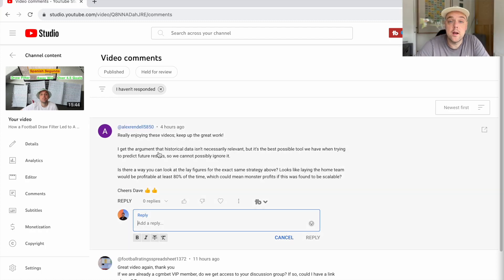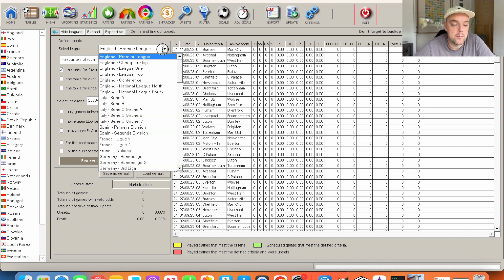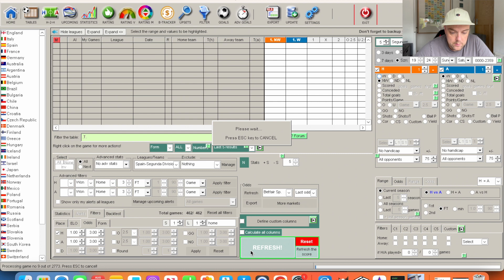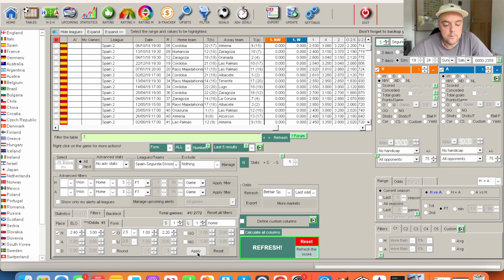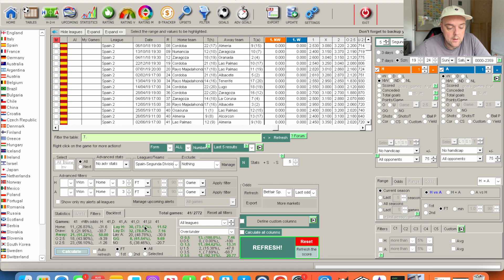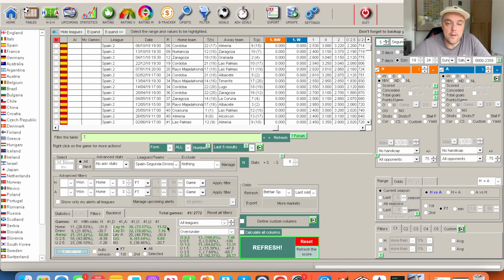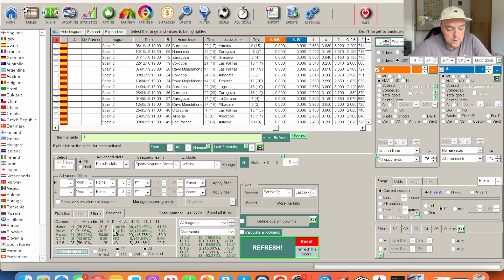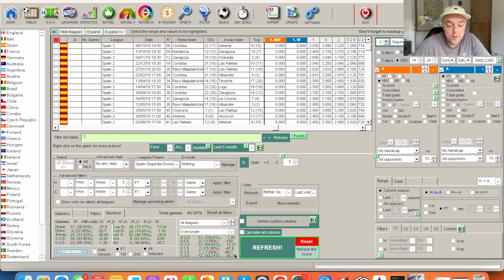Response to Subscriber Comments - How Does Laying the Home Team Look in Spanish Segunda?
In future I'll just post short conversational replies like this in the CgmBet forum - no intros, outros & fancy thumbnails so we can get them up quickly - this is an example of what such videos will be like 👍

For all of the Football Betting Tools you need to be profitable in the football markets check out CgmBet.